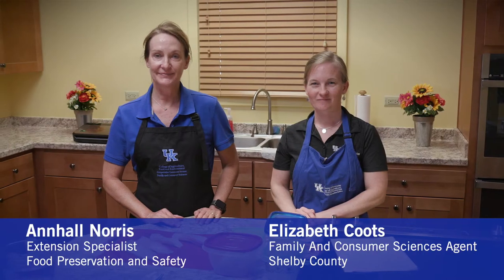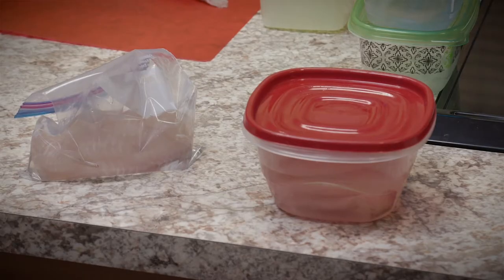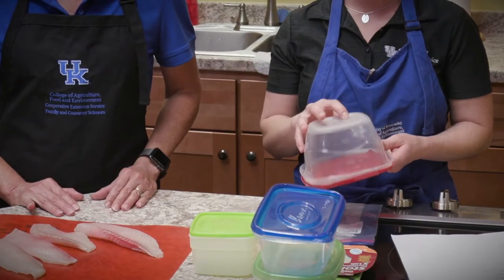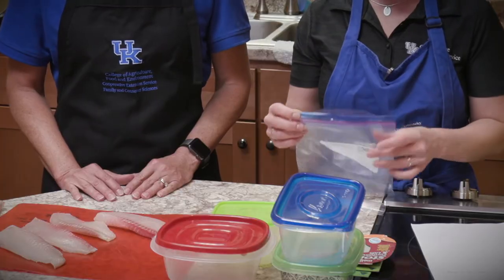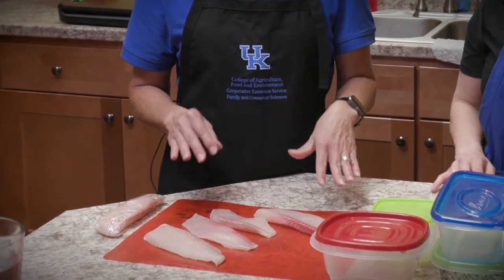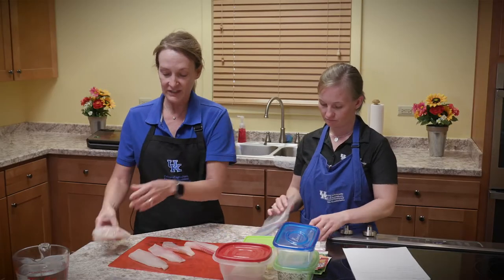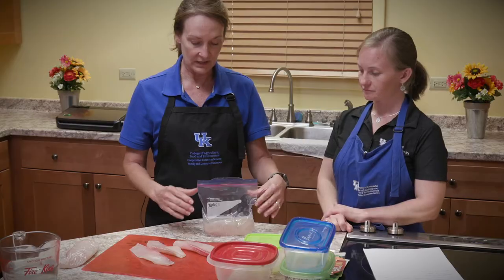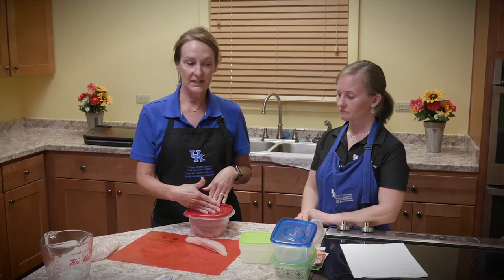Freezing and Storing Fresh Fish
Tips from our food preservation specialists on how to preserve your fish for the freezer.